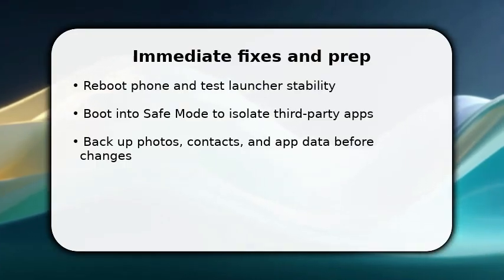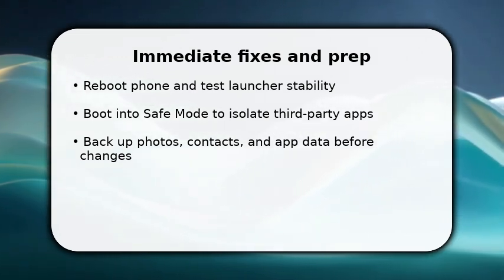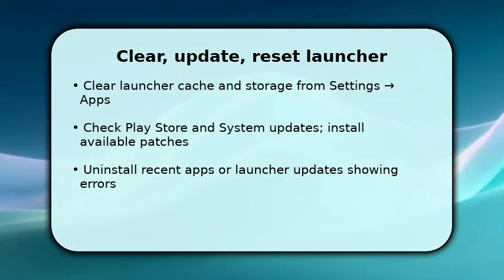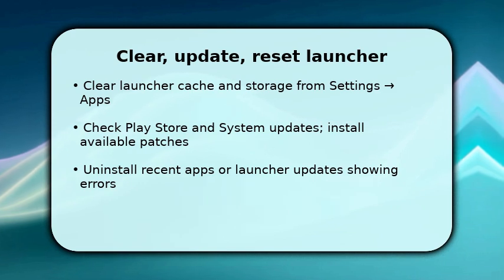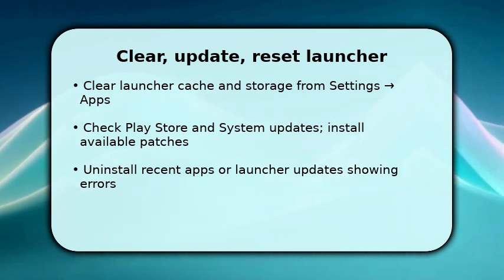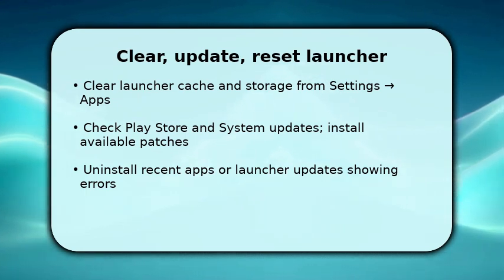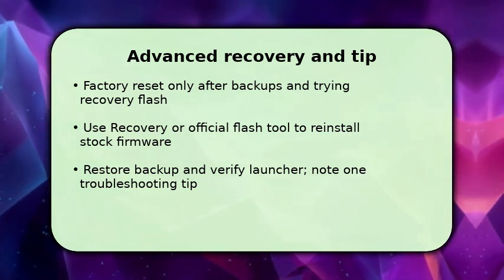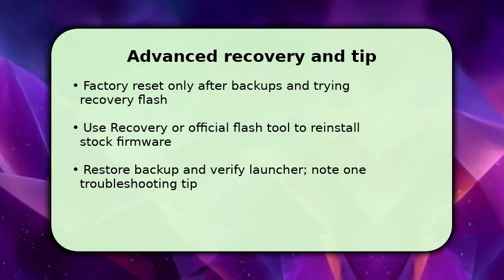How to Fix System Launcher Keeps Stopping Realme (full Guide)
How to Fix System Launcher Keeps Stopping Realme (full Guide) | 🔒 Surfshark VPN Deal — Stay private and secure. $1.99/mo + 3 Months Free ▸

Discover the steps to resolve a common issue where Realme's system launcher keeps stopping. This comprehensive guide provides troubleshooting tips, fixes for various scenarios causing instability, and how to restore your device’ extraneous features.